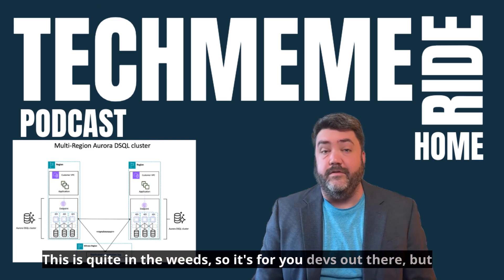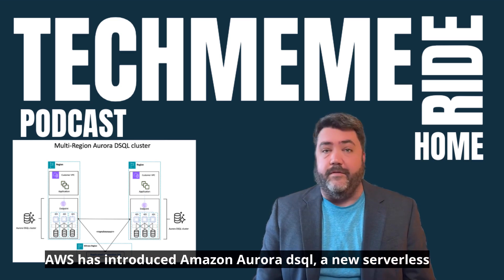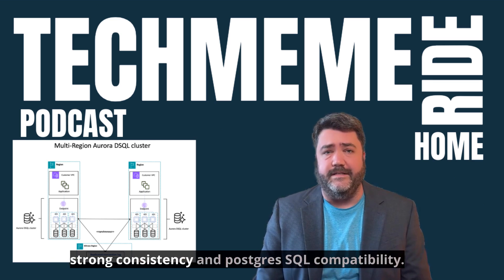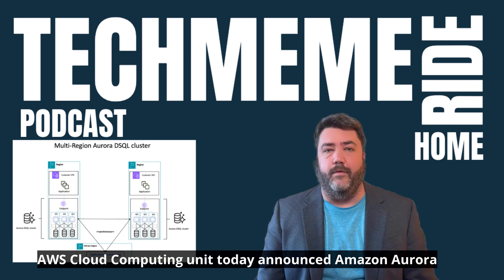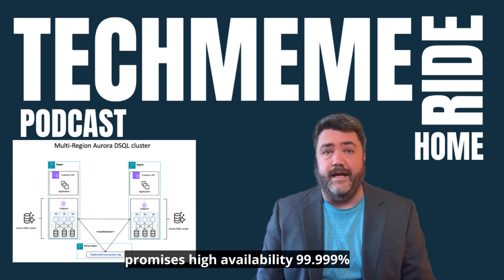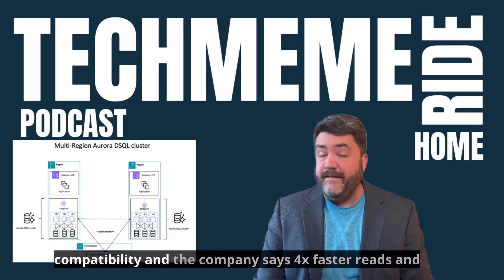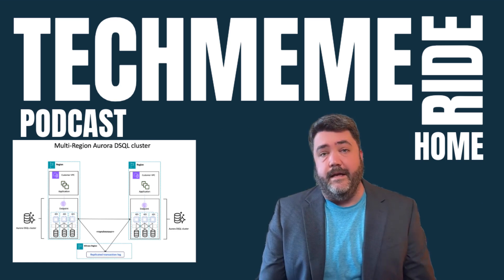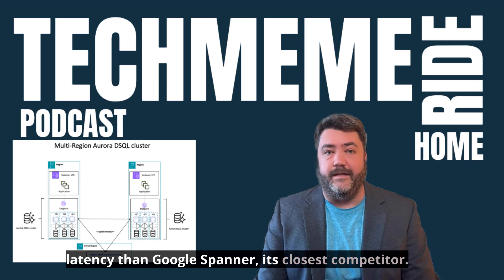What Is Amazon Aurora DSQL From AWS? | Techmeme Ride Home Podcast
This is quite in the weeds, so its for you devs out there, but AWS has introduced Amazon Aurora DSQL, a new serverless, distributed SQL database that promises high availability, strong consistency, and PostgreSQL compatibility. Quoting TechCrunch:

At its re:Invent conference, Amazon’s AWS cloud computing unit today announced Amazon Aurora DSQL, a new serverless, distributed SQL database that promises high availability (99.999% for multi-region availability), strong consistency, PostgreSQL compatibility, and, the company says, “4x faster reads and writes compared to other popular distributed SQL databases.”

AWS argues that Aurora DSQL will offer significantly lower latency than Google Spanner, its closest competitor.

Interestingly, AWS stresses that there is no database sharding involved here to scale the service — and that it can scale reads and writes independently. The company also highlights that Aurora DSQL will offer strong consistency, ensuring that if users opt for a multiregion approach, all regions will always show the same data at the same time.

AWS notes that to ensure resiliency, Aurora DSQL uses an active-active architecture, meaning there is always a standby server ready to take over, which guarantees “that a customer’s application is always available by enabling an application to read and write to any Aurora DSQL endpoint.” Since this is a fully managed service, AWS handles all of the security updates and manages the overall infrastructure.

To make all of this happen, the AWS team says it had to “reinvent relational database transaction processing.” Typically, ensuring strong consistency across multiple regions and having those globally distributed servers sync with what AWS describes as “microsecond accuracy” is a rather difficult feat to achieve. AWS says it can do this because it decoupled the transaction processing from the storage. Traditional methods, the company explains, would be bottlenecked by having to pass information back and forth multiple times. Aurora, however, only checks each transaction when it’s time to commit the changes and then, when the commit happens, it parallelizes those writes across regions.

One nifty twist here: To make sure that each region sees the commits in the right order, Aurora DSQL uses the Amazon Time Sync Service, which adds very precise reference clocks to every EC2 instance and synchronizes them using the atomic clocks on GPS satellites.